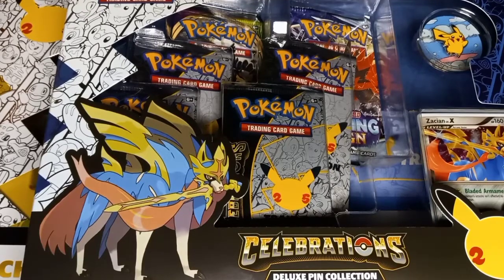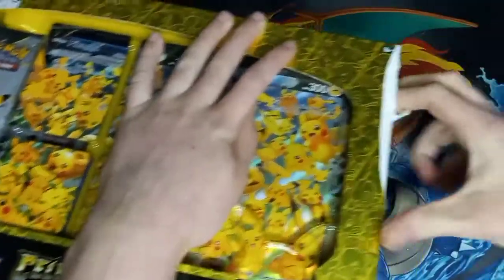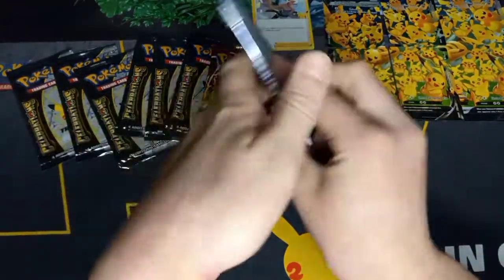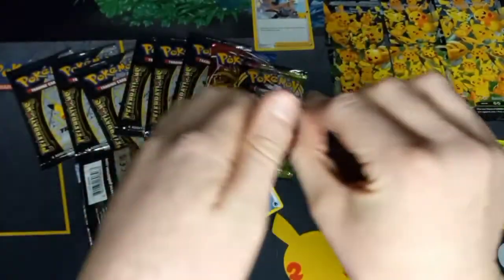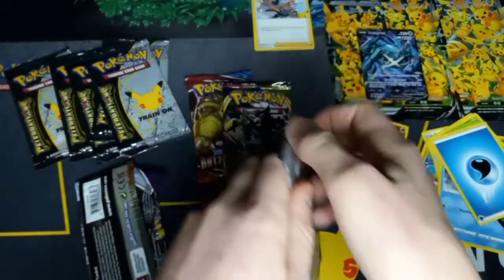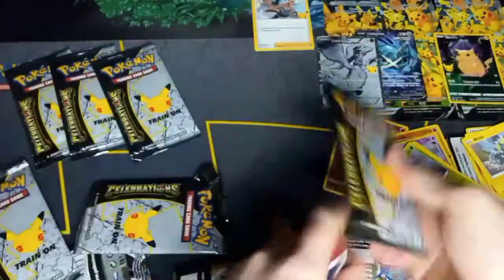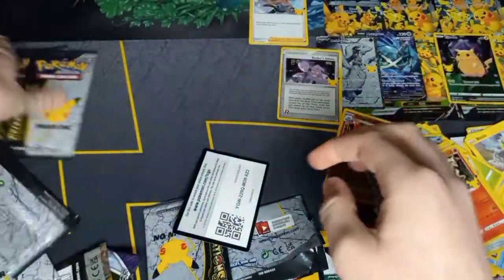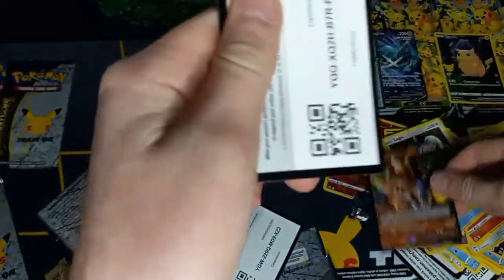Another CHARIZARD!? Pokemon Celebrations Premium Playmat Collection Opening